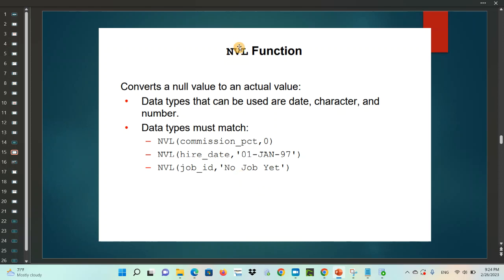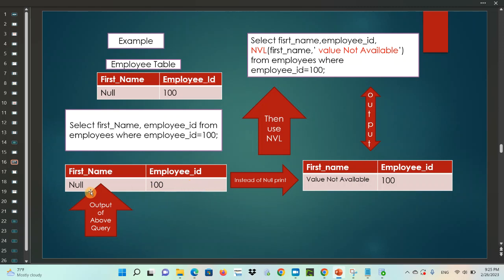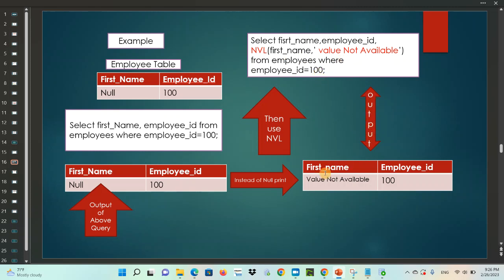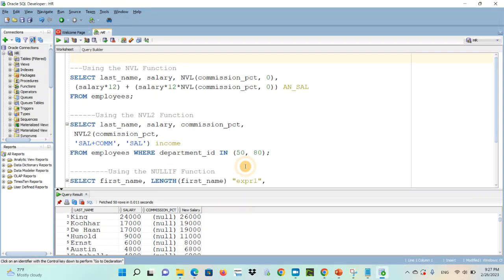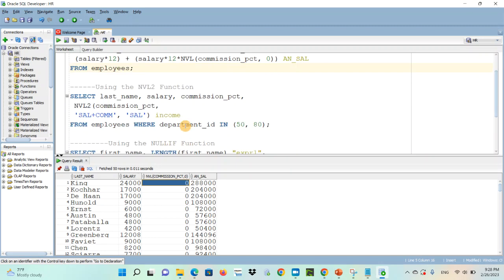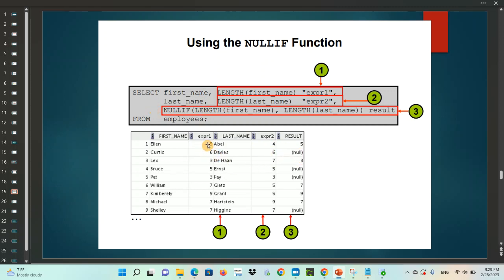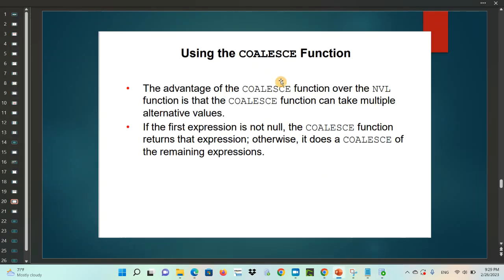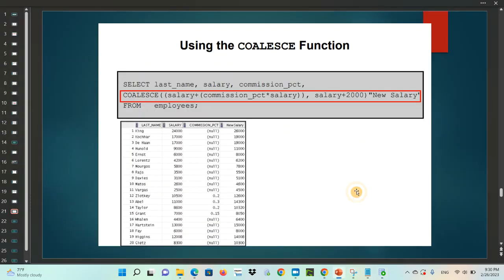NVL Function in oracle SQL with example | Lesson 14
Explaining  NVL SQL NULL function | Oracle Function NVL Function, It Replaces Null Values With some Values or string.
explain with the example or nvl function in SQL